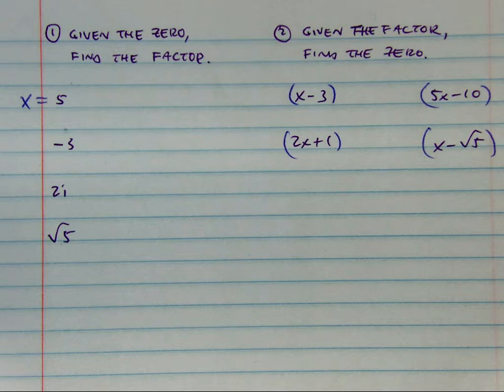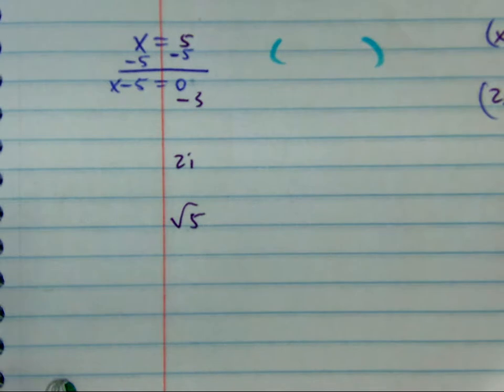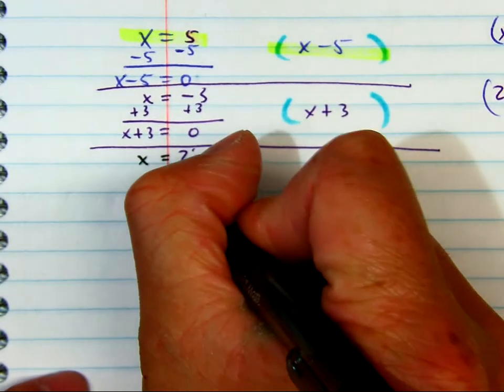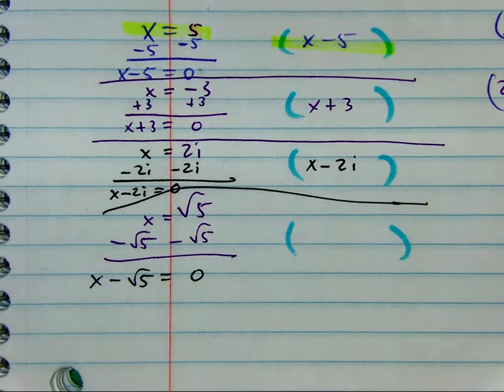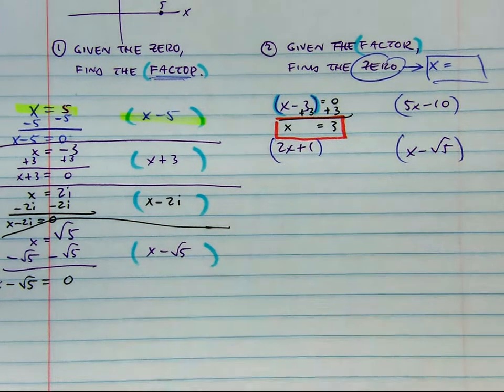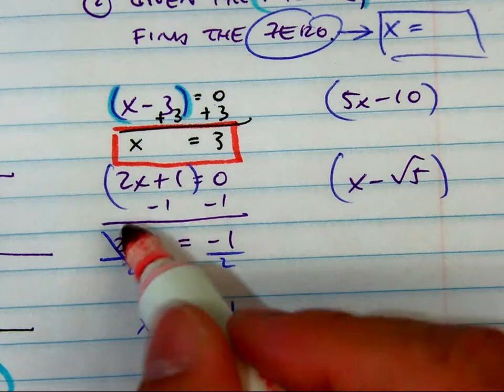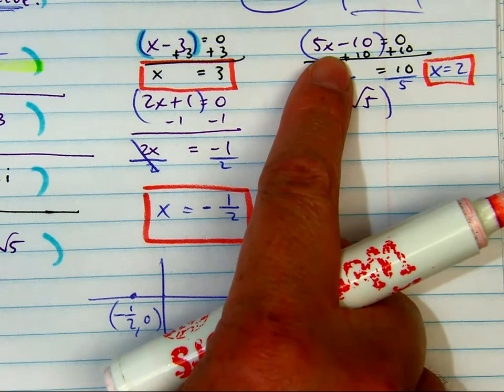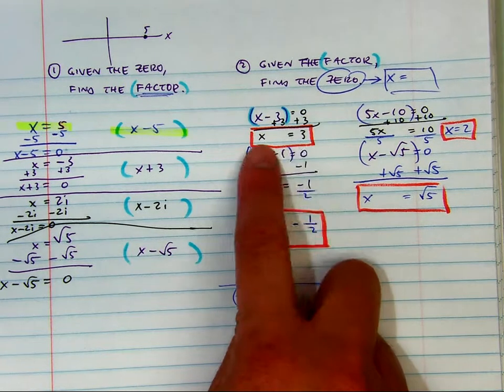zeros vs factors